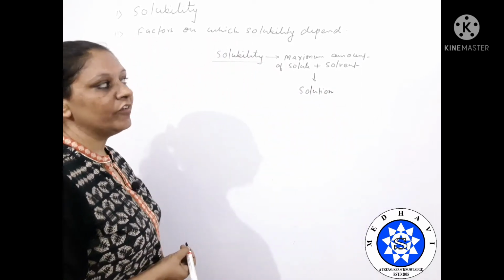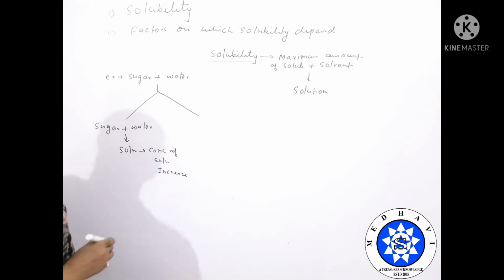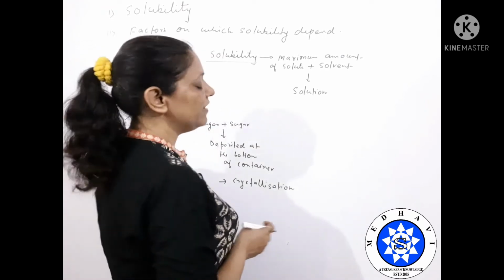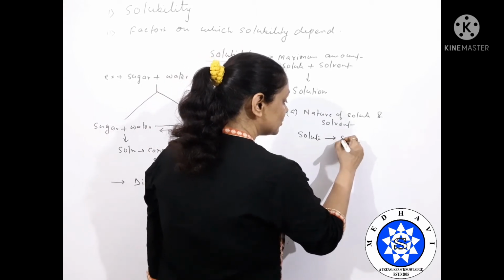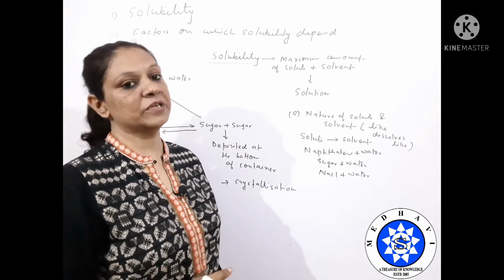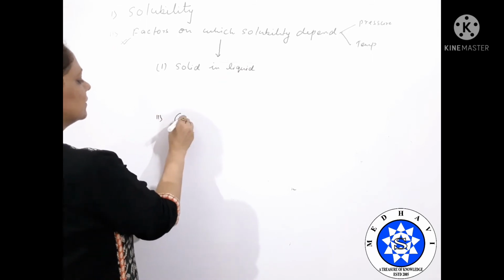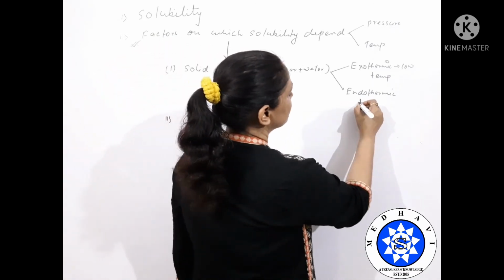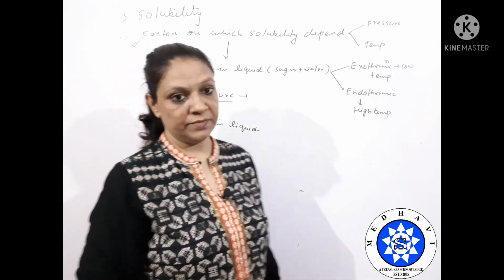SOLUTION ( PART 4 ) CLASS 12 : CHEMISTRY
This video is the 4th one of the series solution of class xii chemistry.
contents : # Solubility
                  # Factors on which Solubility depends.
FOUNDATION    BOARD (  CISCE BOARD  ) CBSE BOARD , JAC BOARD , BIHAR BOARD ,
ALL HINDI MEDIAM BOARDS ,  NEET / MEDICAL /   ALL COMPETITION  EXAM ,
                    " REAL ACHIVEMENT IS IN MAKING DIAMOND FROM COAL "
              NTSE / OLYMPIAD / KVPY-  SPECIAL CRASH COURSE , FOR ALL BOARD EXAM ,